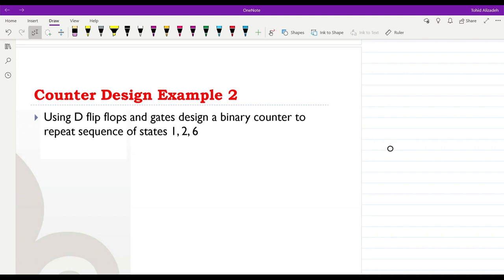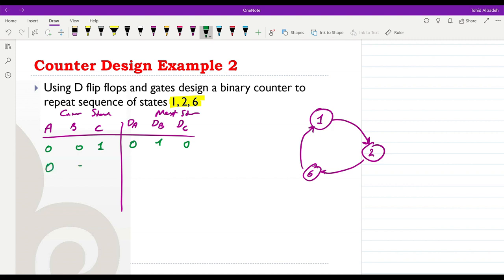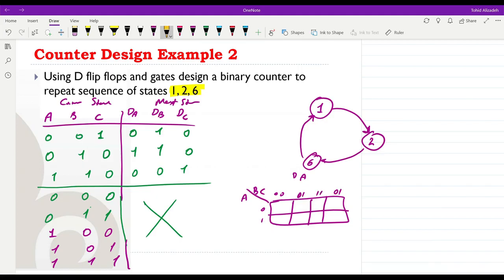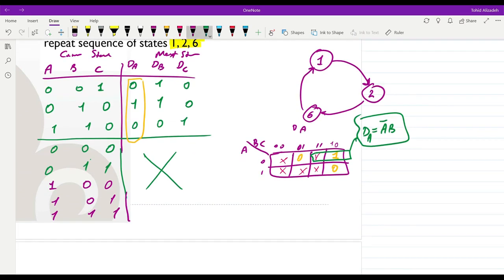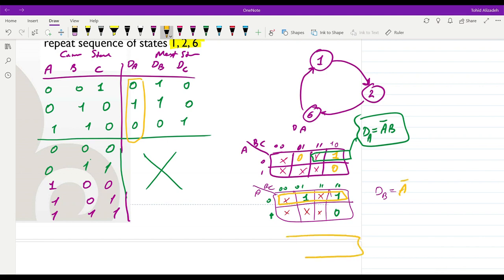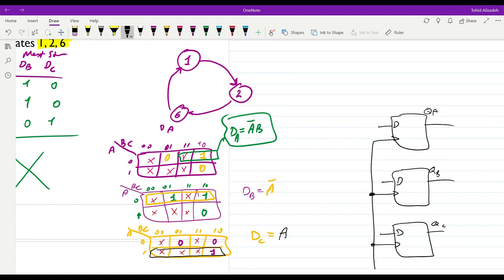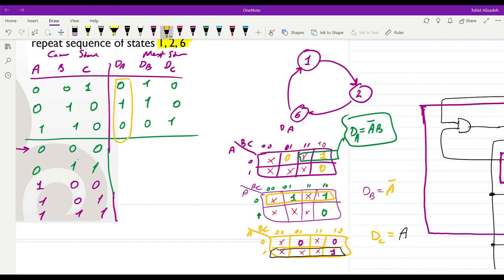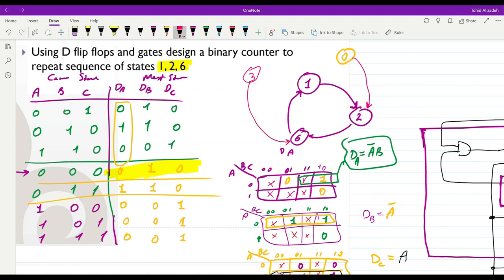Microcontrollers - Lecture 18.7 - Slide 23: Counter Design Example 02